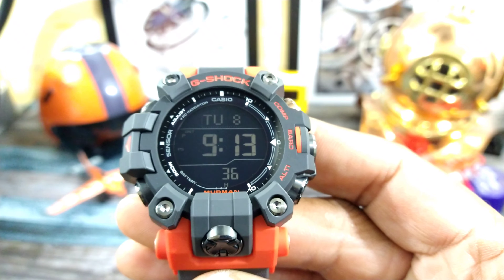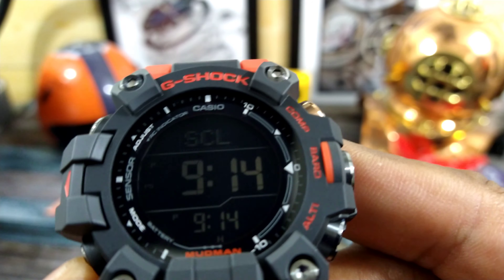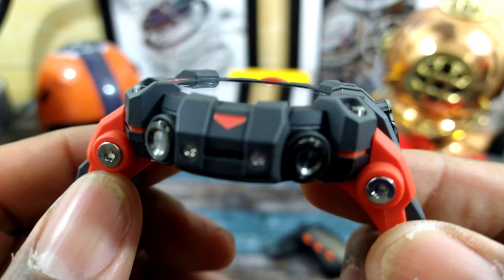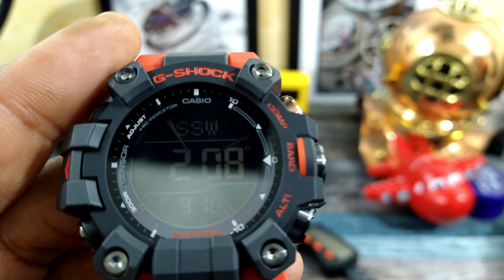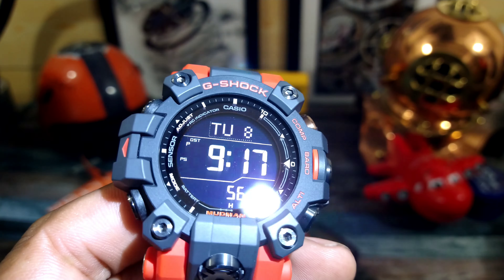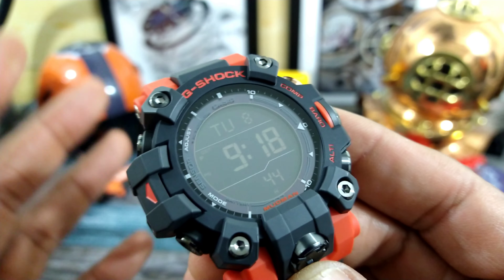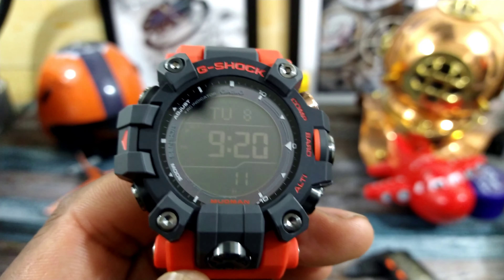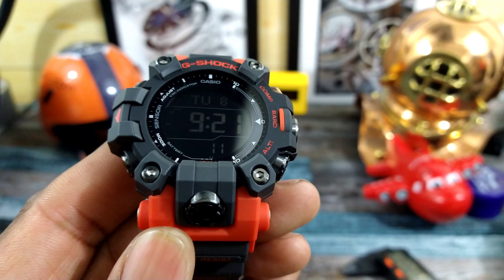G-Shock GW9500-1A4 Mudman Master of G Land Orange